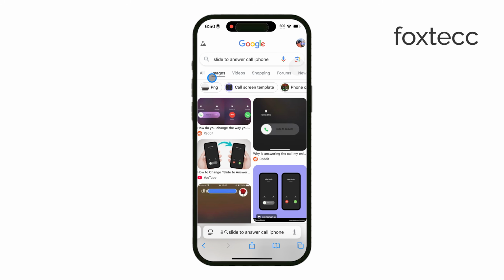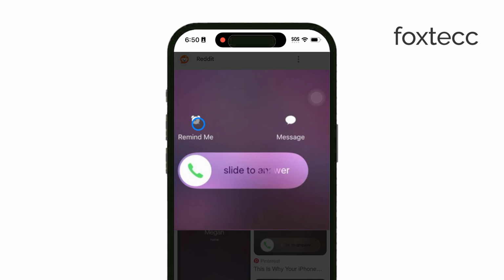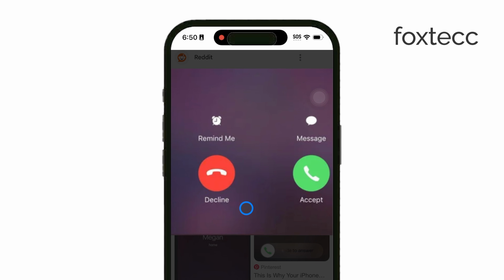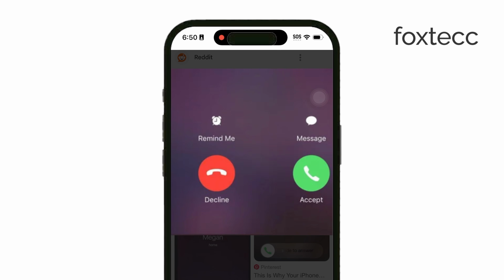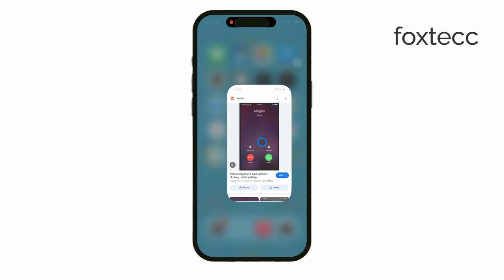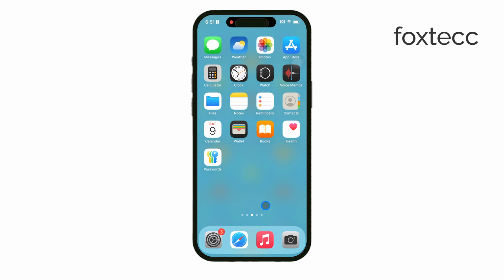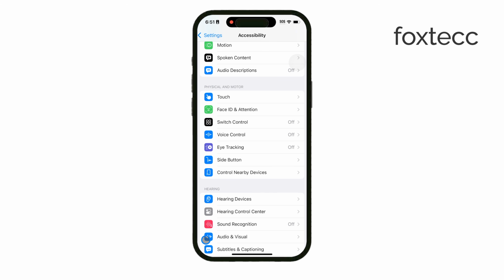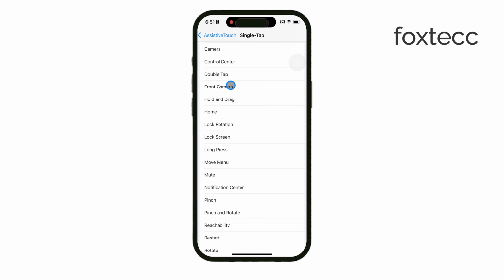How To Change iPhone Call From Slide To Answer To Accept Or Decline (tutorial)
In this video, learn how to change the incoming call screen on your iPhone from the “slide to answer” option to the “accept or decline” buttons. We’ll explain the settings that control this feature, giving you more flexibility when answering calls. Perfect for those looking to customize their call experience, this guide makes it easy to adjust your iPhone’s call interface.